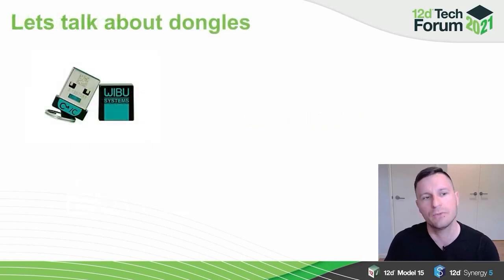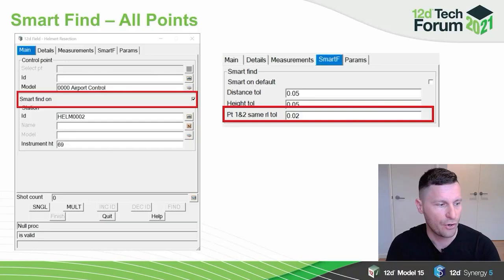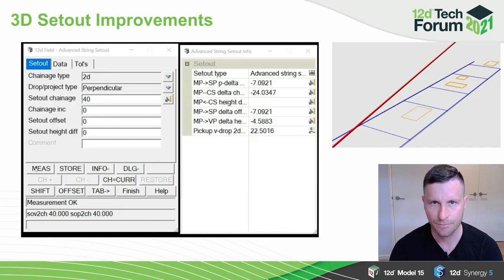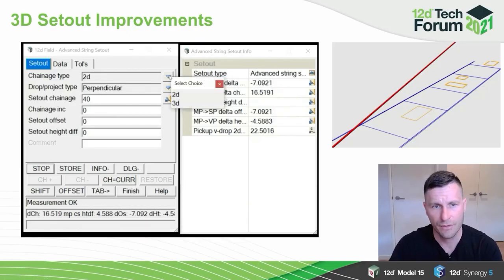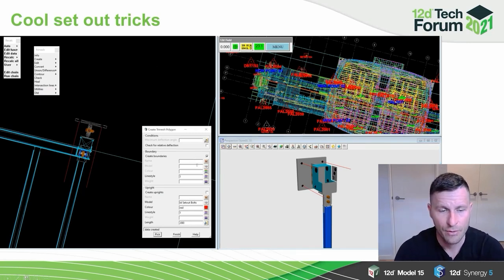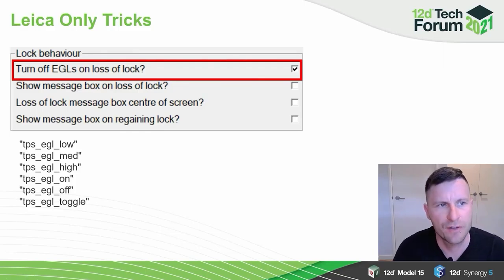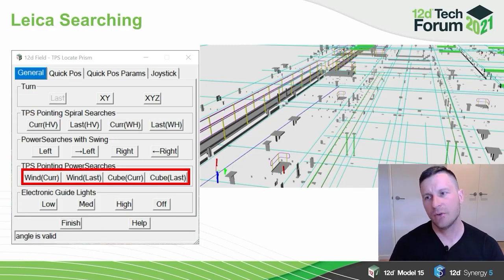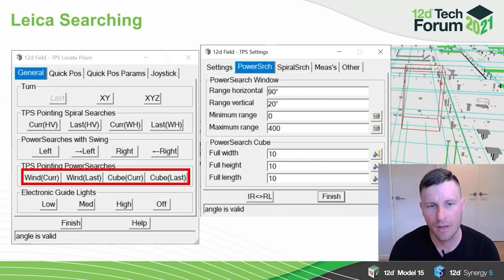12d Field Tutorial: Resections, 3D Set Out, Power Search & Surveying Tips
*Learn 12d Model and 12d Field*
Training courses from the Civil and Surveying Institute help surveyors and engineers develop practical skills in *12d Model* and 12d Field workflows.

*Explore self-paced online training:*
*SPOT – 12d Model 15 Survey Construction*

In this presentation, *Stuart Holway* shares practical tips, workflows, and lesser-known features that can significantly improve productivity when working with *12d Field.*
The session explores useful functions used by surveyors in real field environments, including improvements to resections, 3D set-out workflows, instrument search tools, and efficient ways to work with surface models and IFC data.
Whether you are new to 12d Field or an experienced surveyor looking to refine your workflow, this presentation highlights several features that make field surveying faster, clearer, and more reliable.

*Topics Covered*
• New *dongle hardware improvements* for 12d Field
• *Significant event logging* for tracking field survey activities
• Using *Smart Find in resections* without needing to know the control point in advance
• Improvements to *resection residuals and visualisation models*
• Enhanced *3D string set-out workflows*
• Clearer *2D vs 3D surface set-out from TIN models*
• Efficient set-out from *tri-mesh and IFC model data*
• Creating polygons and boundaries from *tri-mesh faces*
• Controlling *electronic guide lights* during field work
• Advanced *power search and prism search techniques*

These tools help surveyors work more effectively in challenging environments such as *structural, mechanical, and construction surveying projects.*

Modern survey workflows often require working with *3D models, BIM data, and complex structures.* Features within *12d Field* make it easier to:
• Perform reliable *instrument resections*
• Set out *3D design geometry accurately*
• Work with *TIN surfaces and tri-mesh models*
• Locate prisms quickly using *power search technology*
• Improve overall *field efficiency and accuracy*